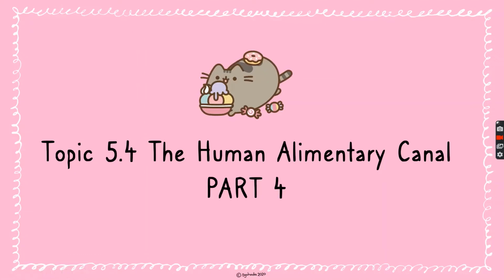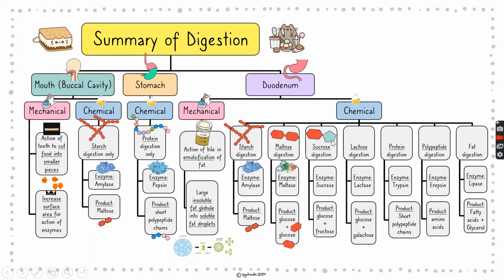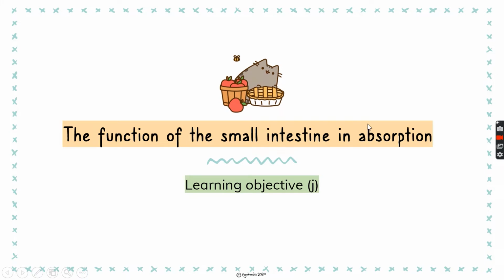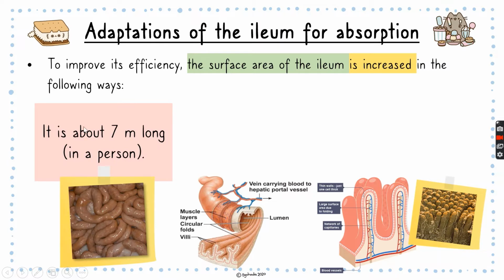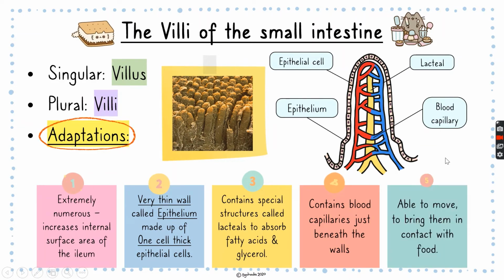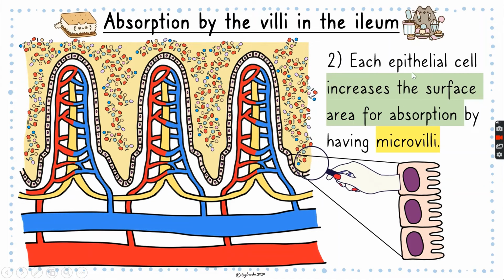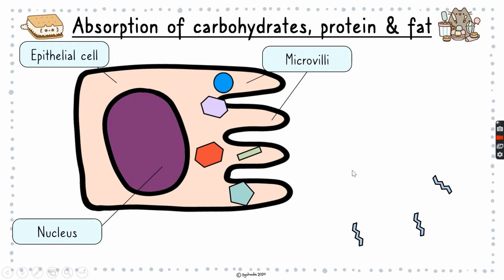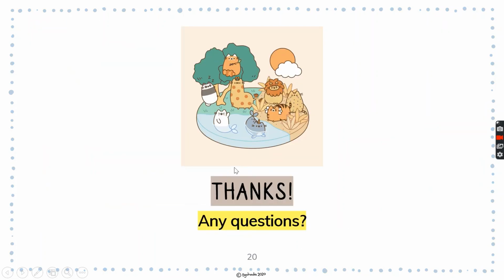Topic 5.4 - The Human Alimentary Canal PART 4